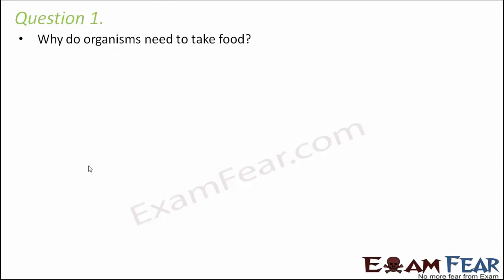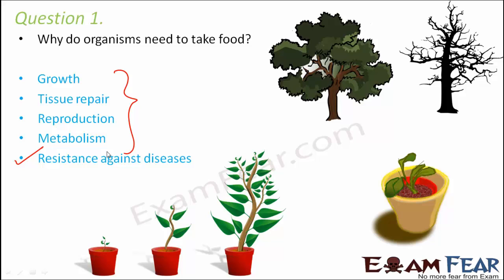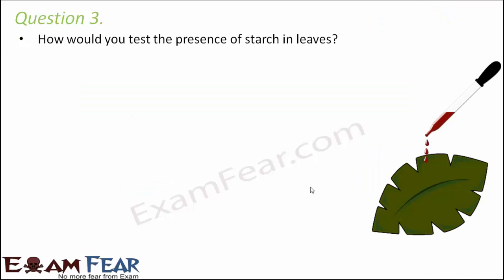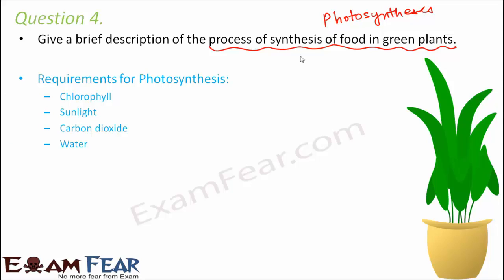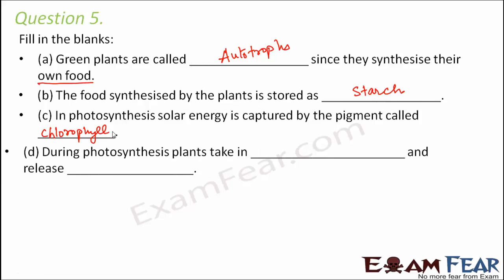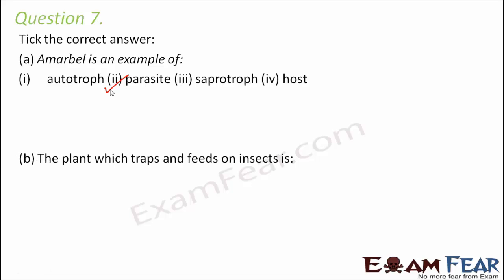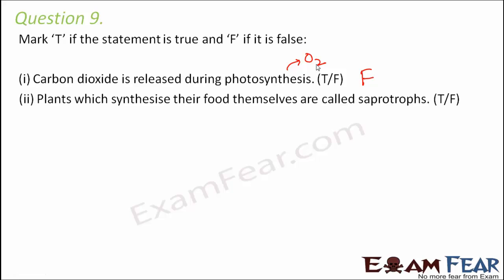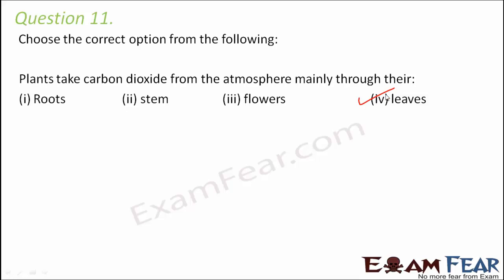Nutrition in Plants #4 | Questions | Class 7 Science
Nutrition is the science that interprets the nutrients and other substances in food in relation to maintenance, growth, reproduction, health and disease of an organism. The seven major classes of human nutrients are carbohydrates, fats, fiber, minerals, proteins, vitamins, and water. Nutrients can be grouped as either macronutrients or micronutrients. A nutrient is a substance used by an organism to survive, grow, and reproduce. Plants uptake essential elements from the soil through their roots and from the air (consisting of mainly nitrogen and oxygen) through their leaves. Green plants obtain their carbohydrate supply from the carbon dioxide in the air by the process of photosynthesis. In this video, we will cover:
1. Why do organisms need to take food?
2. Distinguish between a parasite and a saprotroph.
3. How would you test the presence of starch in leaves?
4.Give a brief description of the process of synthesis of food in green plants.
5.Fill in the blanks:
(a) Green plants are called _________________ since they synthesise their own food.
(b) The food synthesised by the plants is stored as _________________.
(c) In photosynthesis solar energy is captured by the pigment called___________.
(d) During photosynthesis plants take in ______________________ and release ___.
6.Name the following:
(i) A parasitic plant with yellow, slender and tubular stem.
(ii) A plant that has both autotrophic and heterotrophic mode of nutrition.
(iii) The pores through which leaves exchange gases
7.Tick the correct answer:
(a) Amarbel is an example of:
(i) autotroph (ii) parasite (iii) saprotroph (iv) host
(b) The plant which traps and feeds on insects is:
(i) Cuscuta (ii) china rose (iv) pitcher plant (iv) rose
8. Match the items given in Column I with those in Column II:
Column I                Column II
Chlorophyll            Bacteria
Nitrogen              Heterotrophs
Amarbel                Pitcher plant
Animals                Leaf
Insects                 Parasite
9. Mark ‘T’ if the statement is true and ‘F’ if it is false:
(i) Carbon dioxide is released during photosynthesis. (T/F)
(ii) Plants which synthesise their food themselves are called saprotrophs. (T/F)
10.  Choose the correct option from the following:
Which part of the plant takes in carbon dioxide from the air for photosynthesis?
(i) Root hair (ii) Stomata (iii) Leaf veins (iv) Sepals
(iii) The product of photosynthesis is not a protein. (T/F)
(iv) Solar energy is converted into chemical energy during photosynthesis. (T/F)
11. Choose the correct option from the following:
Plants take carbon dioxide from the atmosphere mainly through their:
(i) roots (ii) stem (iii) flowers (iv) leaves
12. Chapter 1 class 7 science solutions
13. Nutrition in Plants Class 7